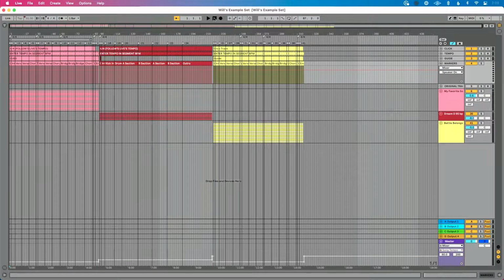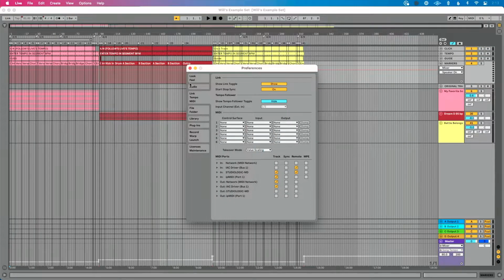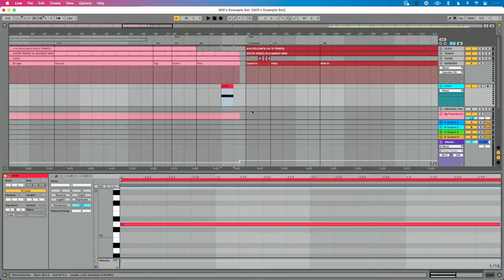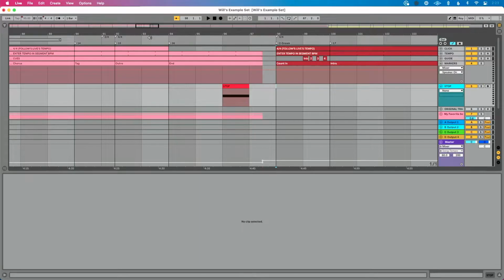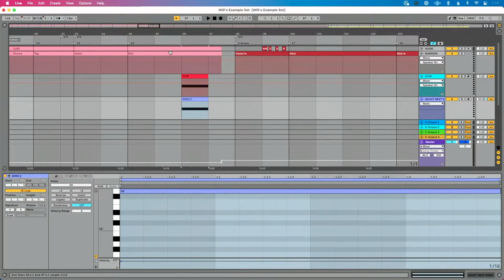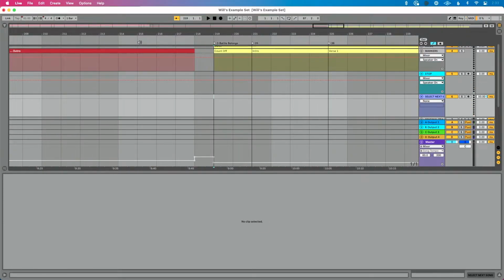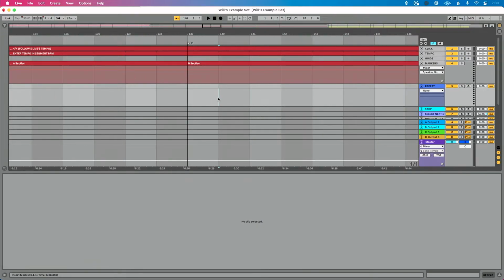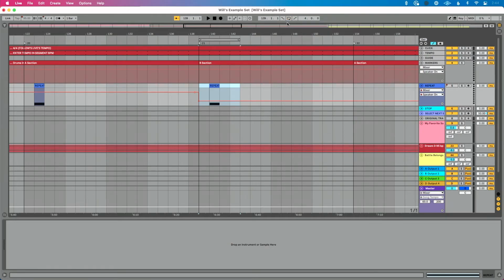Advanced Tips and Tricks for Building a Set in Ableton Live with Multiple Songs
Building an Ableton Live set with multiple songs to use on stage is the best way to run tracks on stage. In our previous video series we walked through implementing the 3-Part Framework for using tracks to create a template, format your songs, and build a live set.

Once you've mastered the process of dragging multiple formatted songs into an Ableton Live set, you'll want to implement the advanced tips and tricks shown in this video for more freedom and flexibility on stage.

In this video, Ableton Live Certified Trainer, Will Doggett shares 3 advanced tips and tricks using a Virtual MIDI bus that you can implement into your Live Sets.